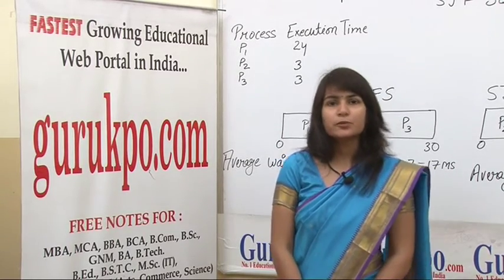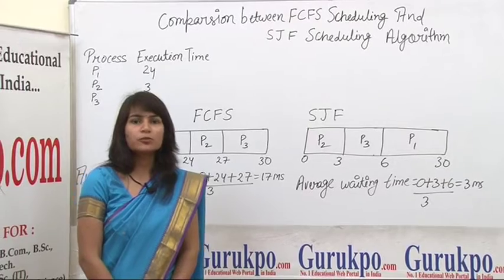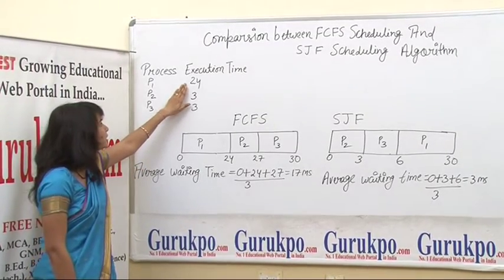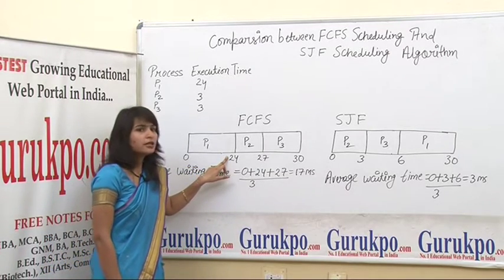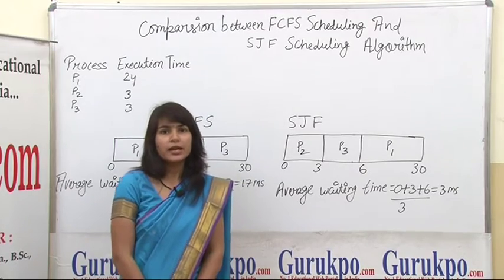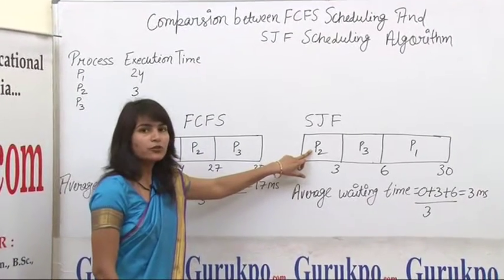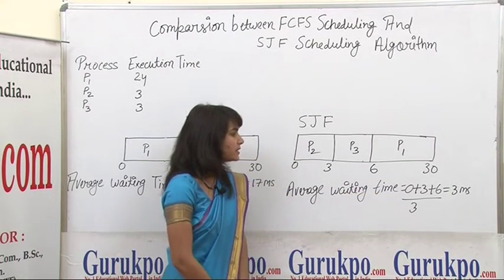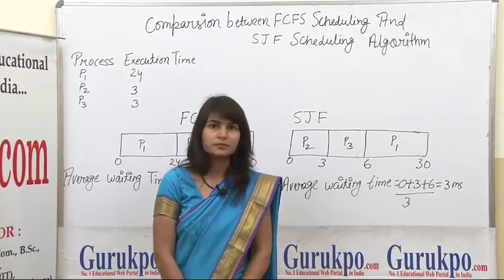Comparison between FCFS scheduling and SJF Scheduling Algorithm( BCA, MCA, MSc(it))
The Video all about the Comparison between FCFS scheduling and SJF Scheduling Algorithm. In First Come First Served (FCFS) Scheduling scheme, the process that requests the CPU first is allocated the CPU first. The average waiting time under the FCFS policy is very long. While in Shortest-Job First (SJF) Scheduling scheme, job requiring the minimal CPU time is selected first for CPU allocation. SJF provide minimum average waiting time in compare to  FCFS. Hence this is the optimal algorithm.